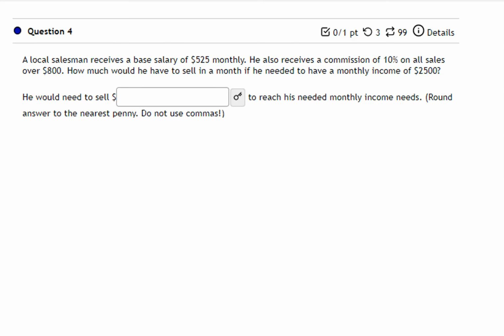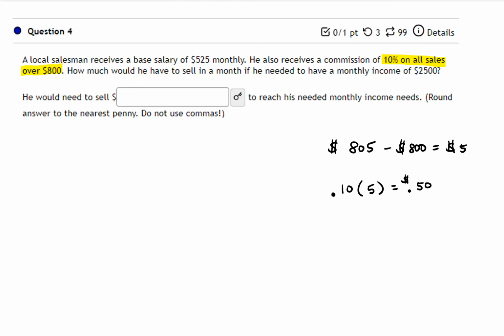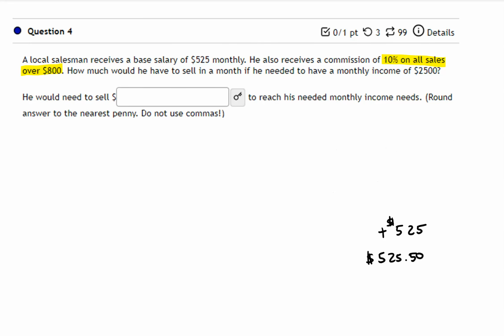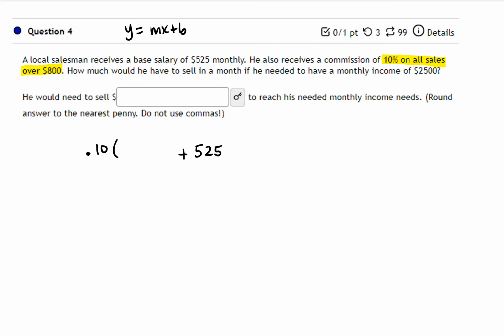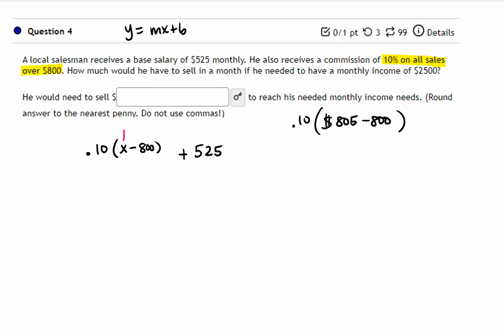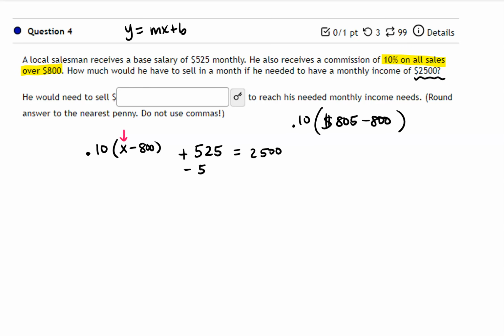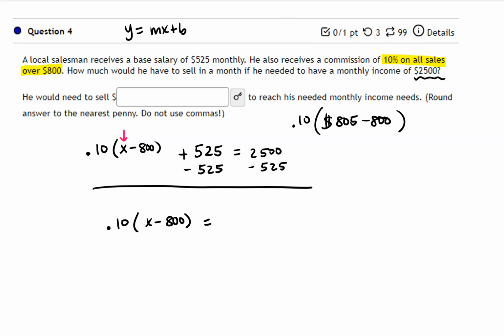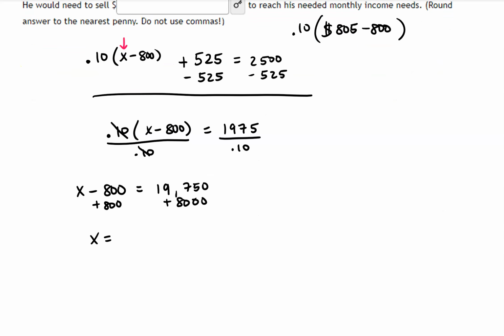Linear Equation Salesperson commission